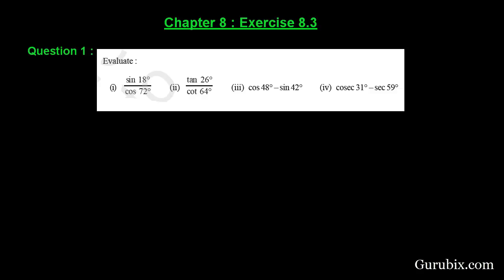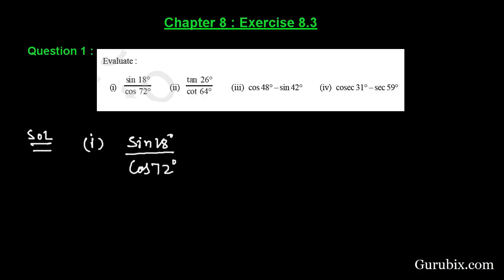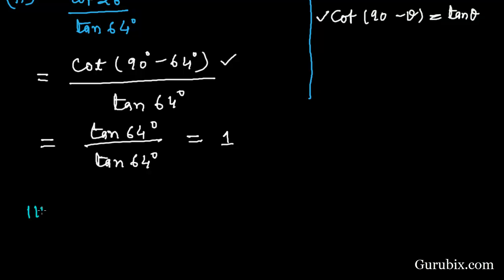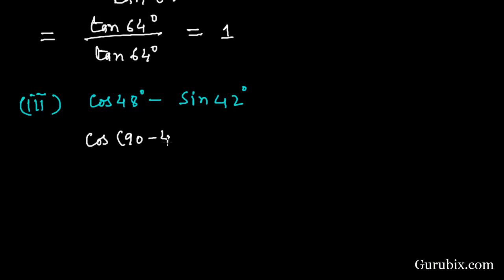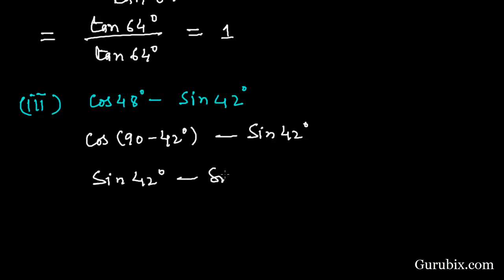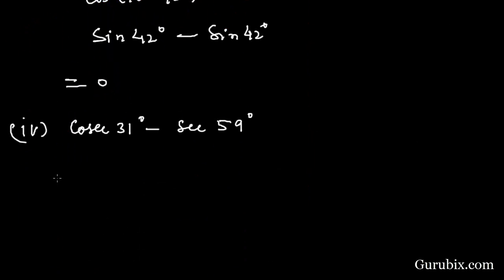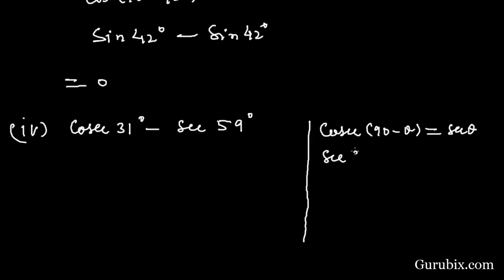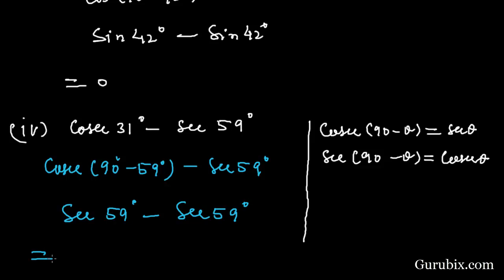Ex 8.3 : Q.1 : Evaluate (i) sin 18°/cos 72°, (ii) tan 26°/cot 64°...Ch 8 | Math for Class X CBSE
In this video, we have solved the question " Evaluate (i) sin 18°/cos 72°, (ii) tan 26°/cot 64°, (iii) cos 48° - sin 42°, (iv) cosec 31° - sec 59°."